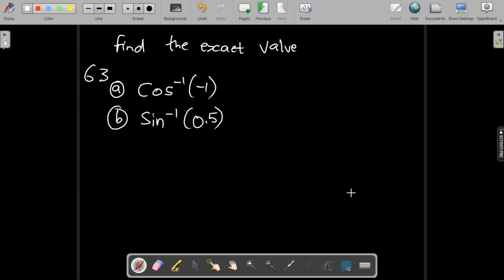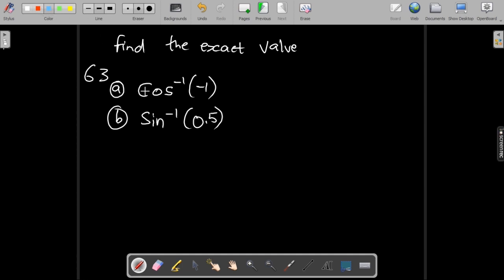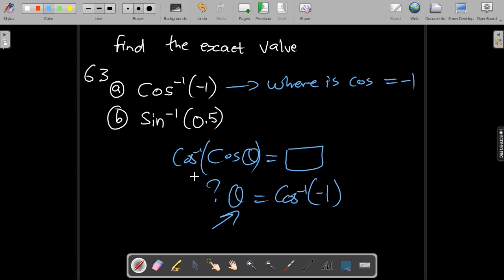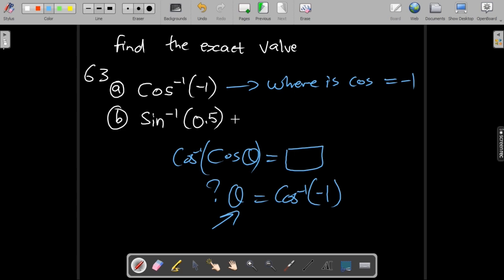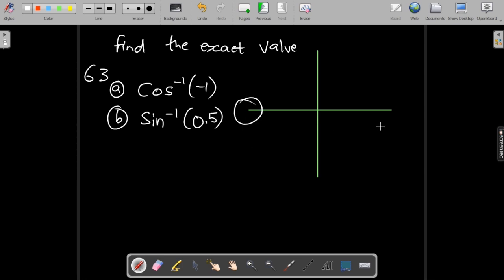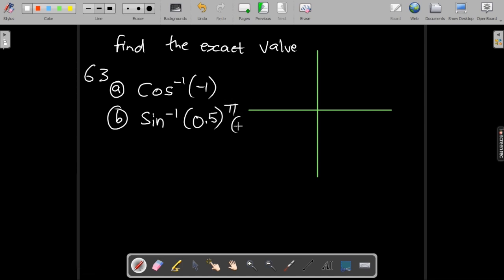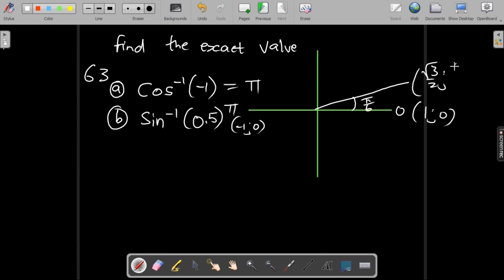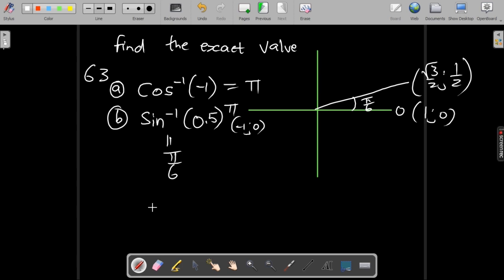1.5 Exercises 63 | Calculus: Early Transcendentals 8th Edition | Khetz Tutorials